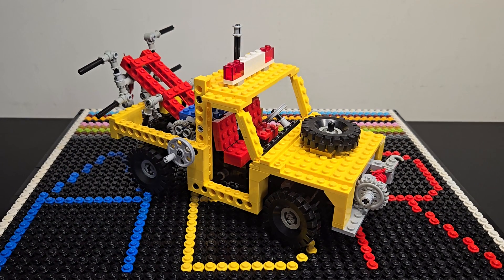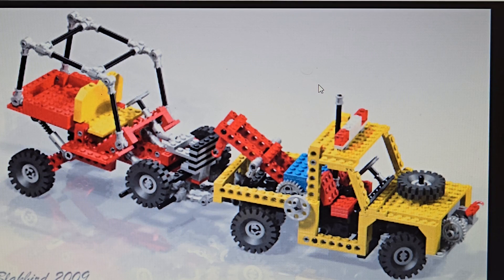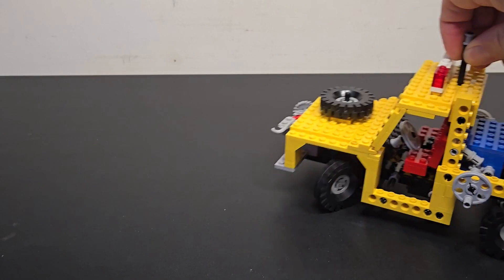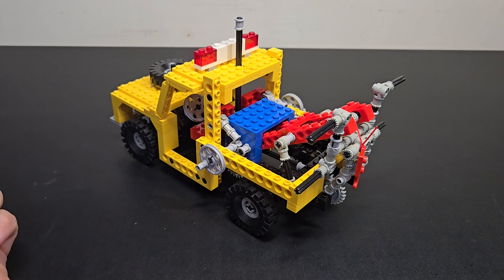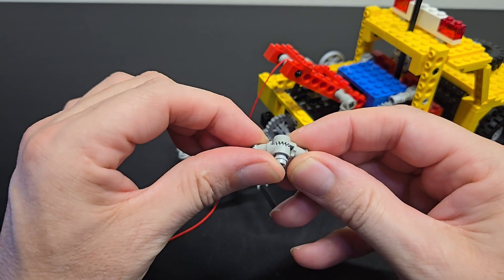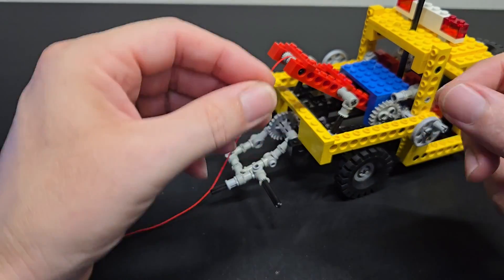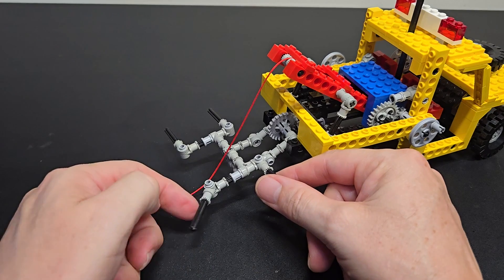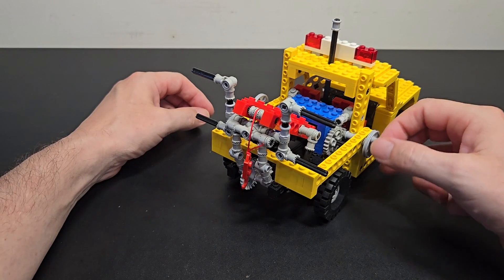Lego Vintage Technic Tow Truck, set 8846 review